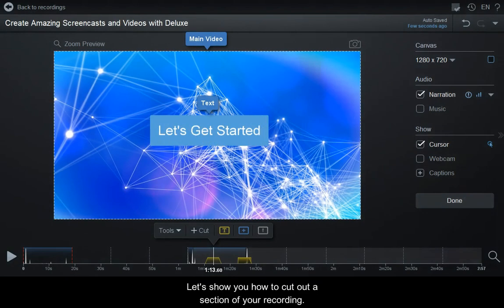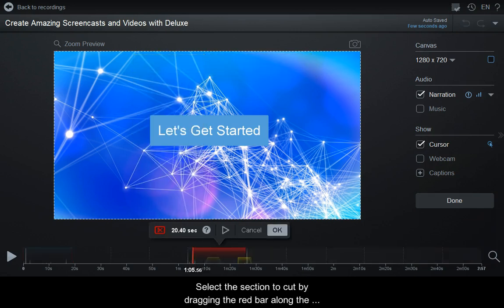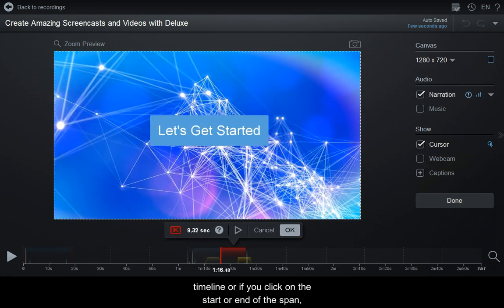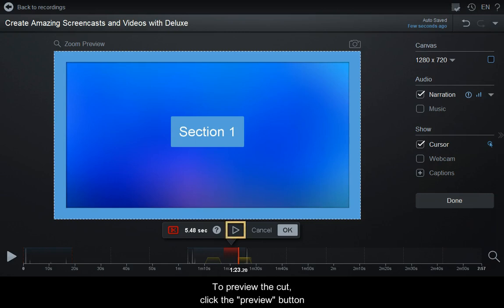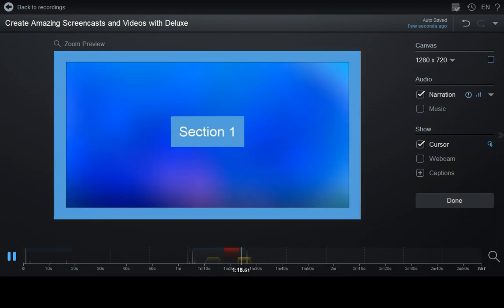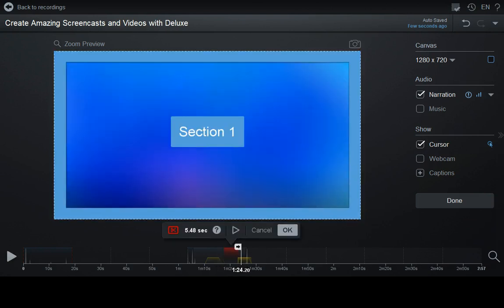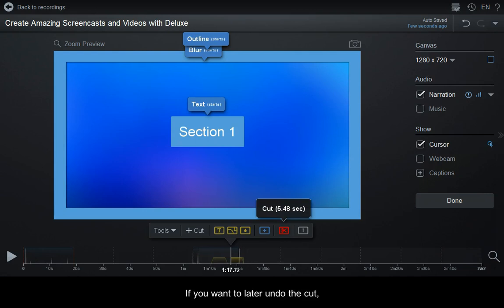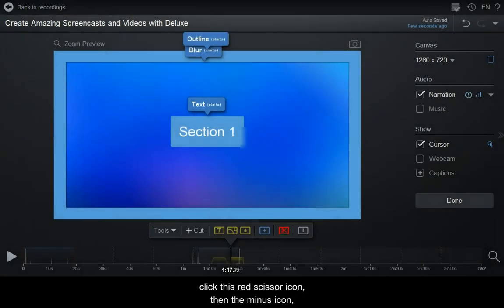How to Cut a Portion of your Video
A Screencast-O-Matic video tutorial showing you how to cut sections of your video.

Use Screencast-O-Matic’s free screen recorder to record your screencasts. Upgrade to Deluxe and access our intuitive video editor giving you the ability to add animations, text, video, and more!

From educators to YouTube bloggers, millions of people in 190+ countries use Screencast-O-Matic to create videos.